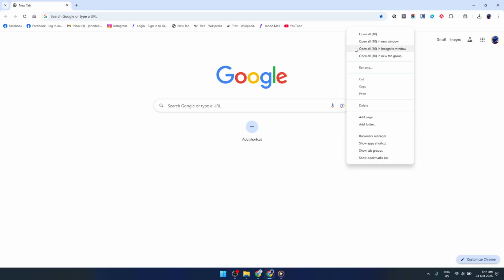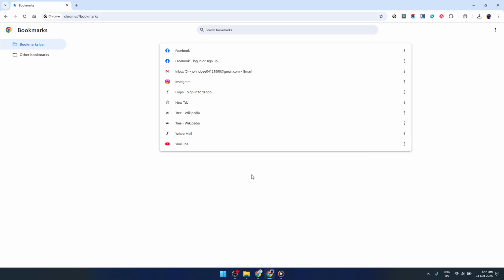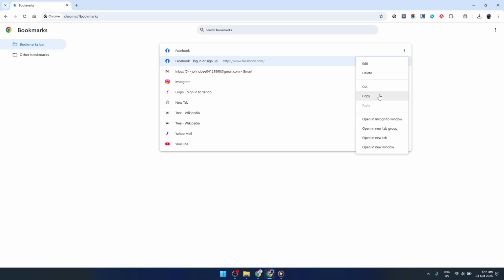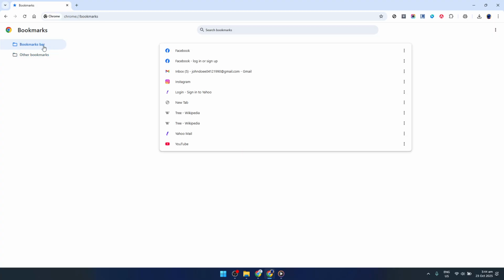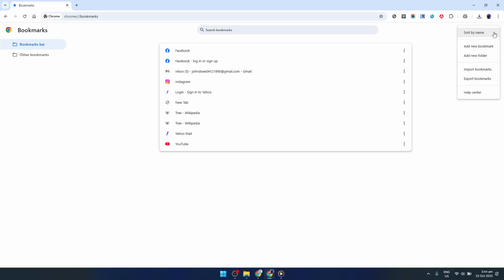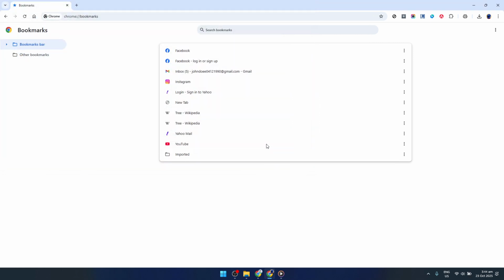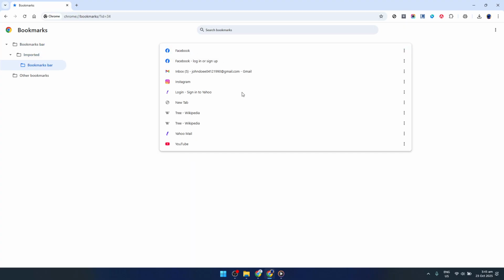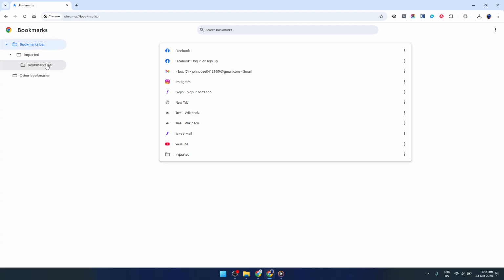How To Get Your Google Chrome Bookmarks Back [2025 Guide]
In today's video we cover: chrome bookmarks, recover bookmarks, google chrome tips, bookmark recovery, lost bookmarks, restore bookmarks, chrome tutorial, how to recover, bookmarks guide, browser tips, chrome settings, data recovery, internet browsing, tech help, online tutorials, chrome extensions, troubleshooting chrome, bookmark management, web browsing tips

-Google Drive
-Google Meets
-Google Sheets
-Google Chrome
-Google Forms
-Google Gmail